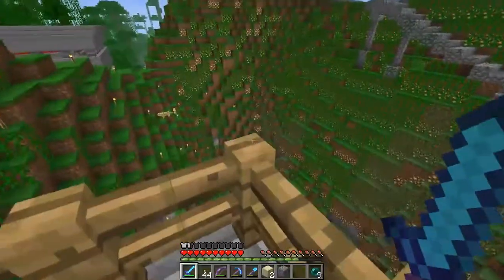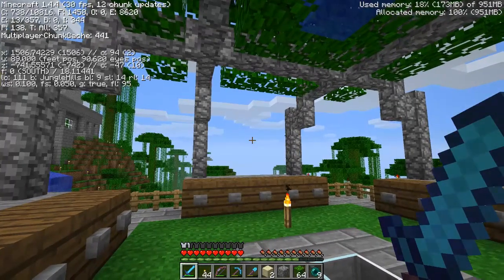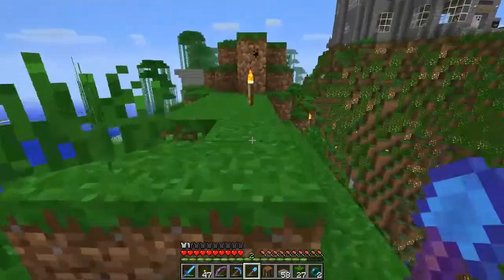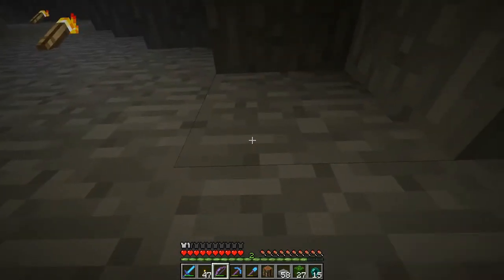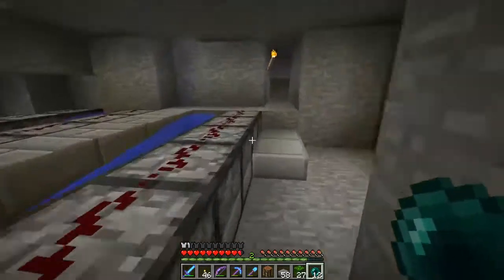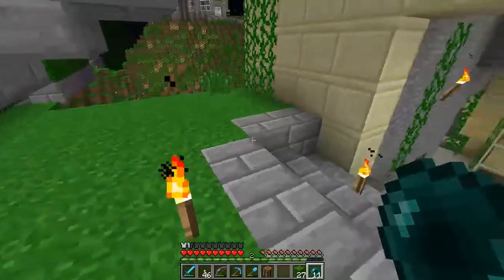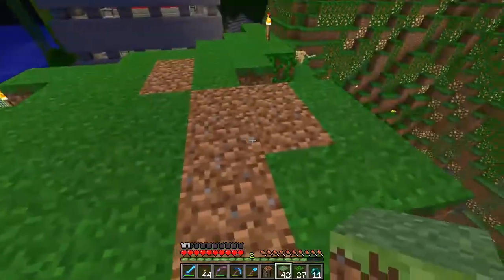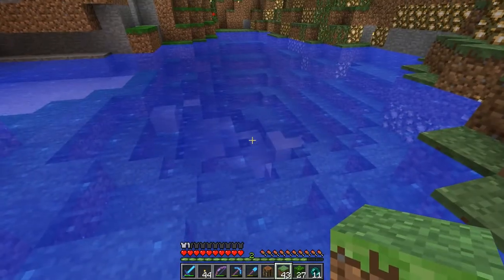The Wonderful World of Wooly - Ep39 - Crash! (A Minecraft Lets Play)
Today we look at the Potion Labs above ground structure and talk about crashes.

Thanks for the epic tunes.